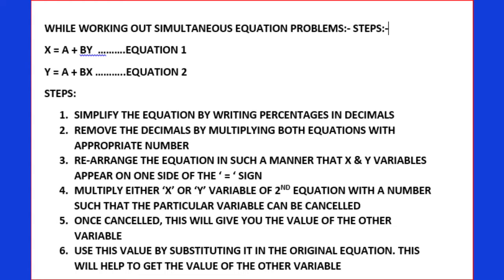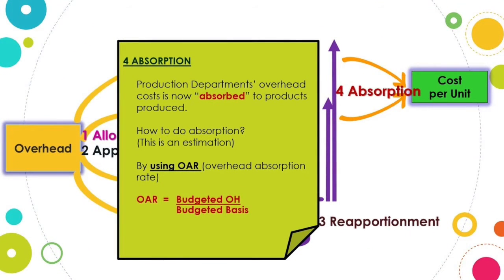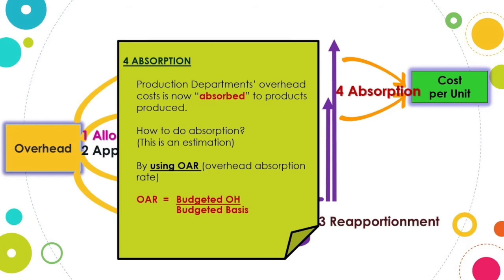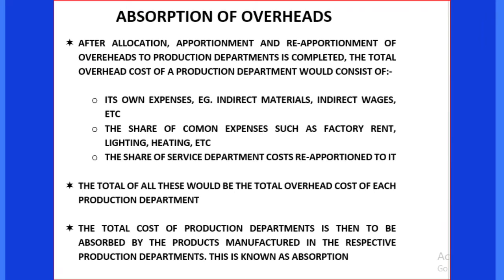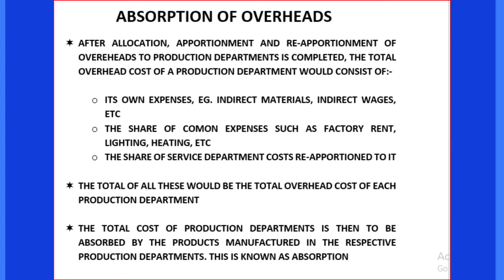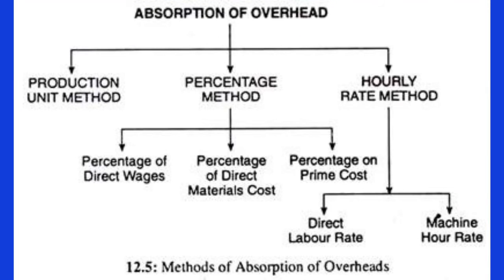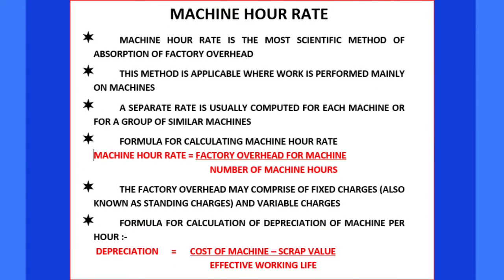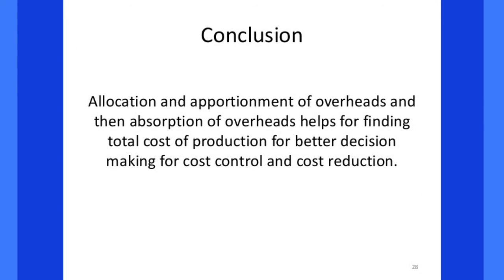ABSORPTION OF OVERHEADS & MACHINE HOUR RATE METHOD THEORY